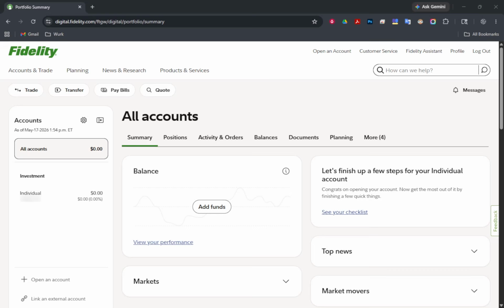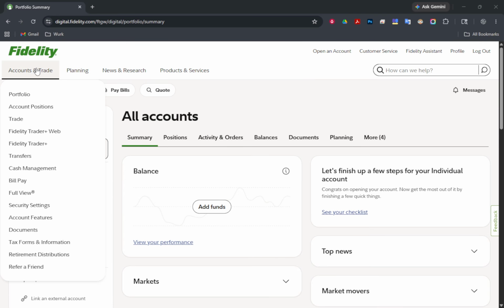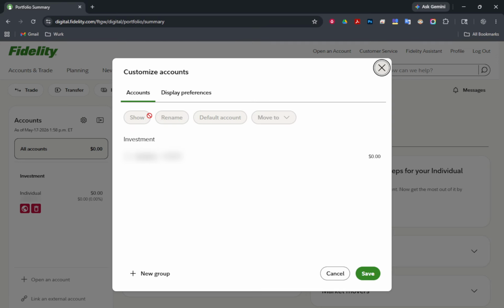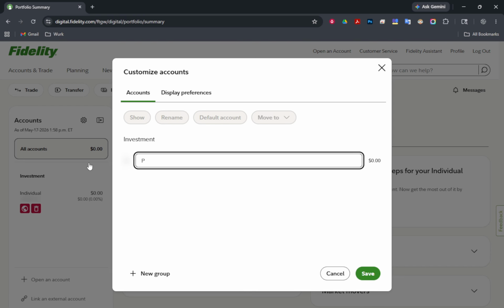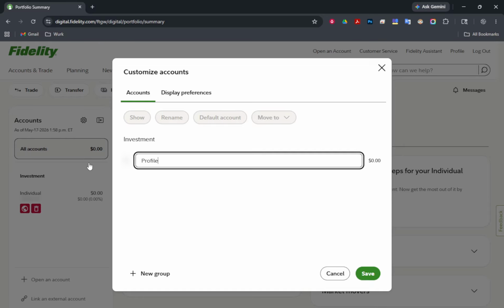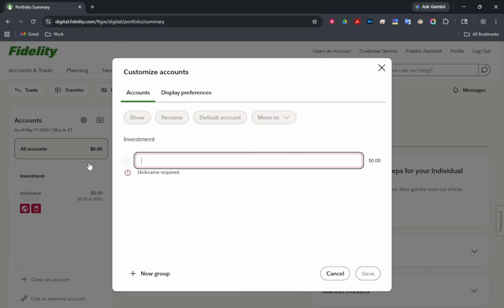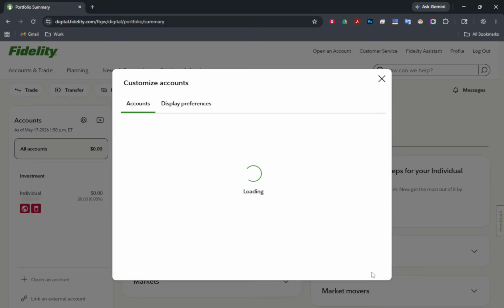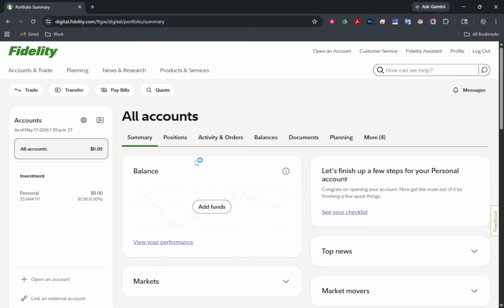How to Rename Fidelity Account [2026 Full Guide]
How to Rename Fidelity Account

In this video, we show you exactly how to rename Fidelity account profiles to better organize your financial portfolio. Customizing your account nicknames allows for seamless navigation and clearer distinction between multiple investment, retirement, or brokerage accounts.

Maintaining an organized dashboard improves overall workflow and simplifies daily portfolio tracking. We utilize the profile management settings to adjust display names, ensuring your workspace aligns perfectly with your financial organization strategy.

Technical Specs:
Software: Fidelity; Feature: Account Settings & Dashboard Customization